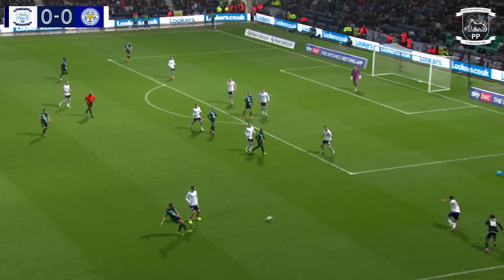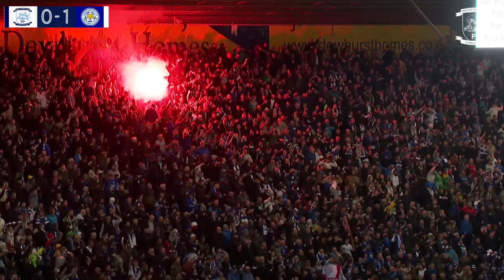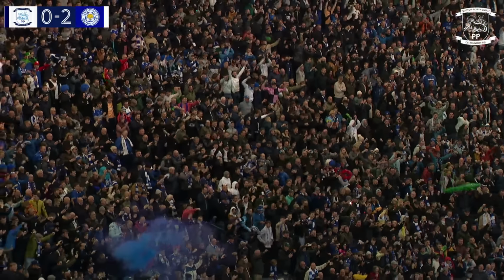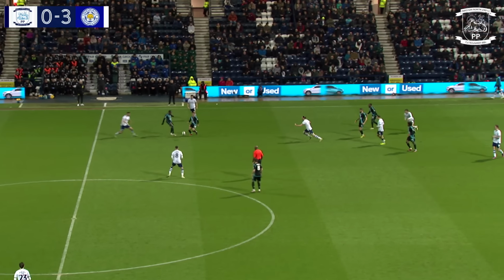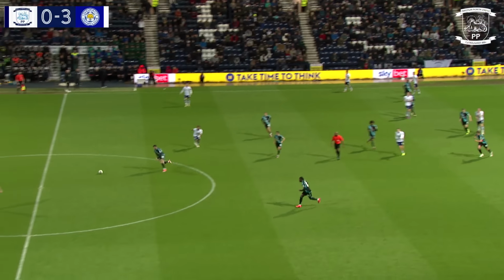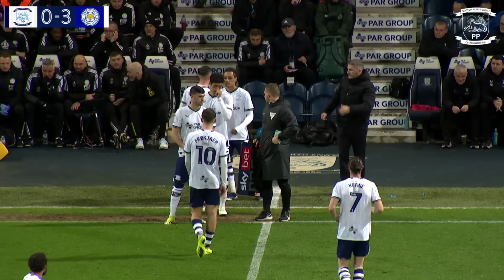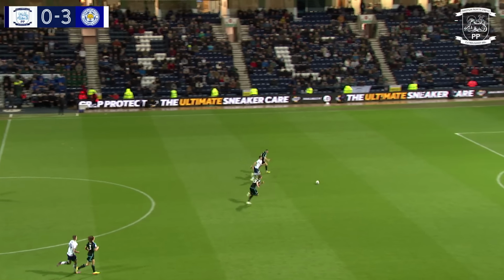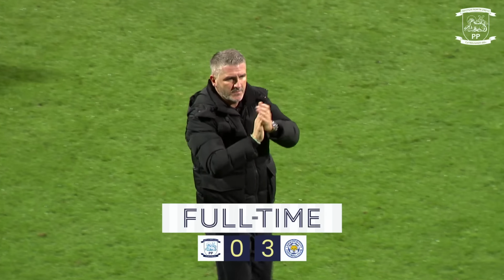Highlights: PNE 0 Leicester City 3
Highlights from Deepdale as Preston North End were beaten 3-0 by Leicester City, who were crowned league champions.